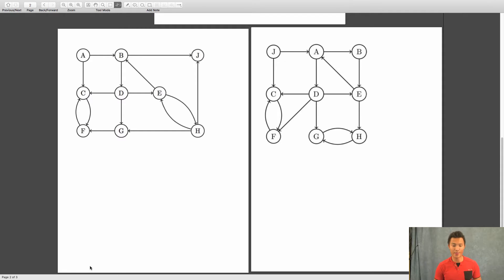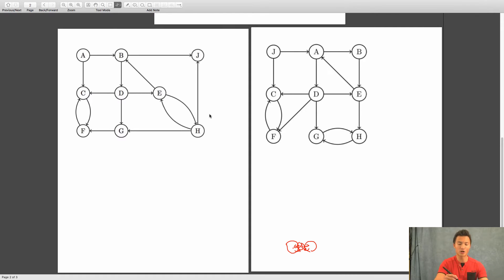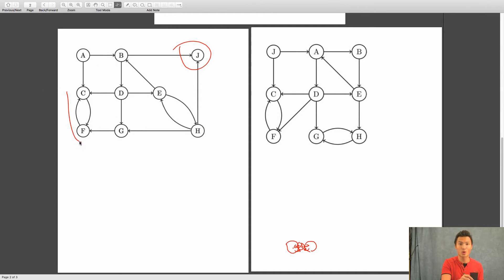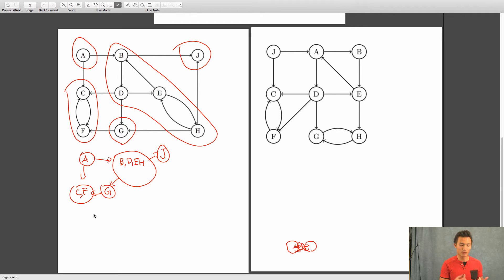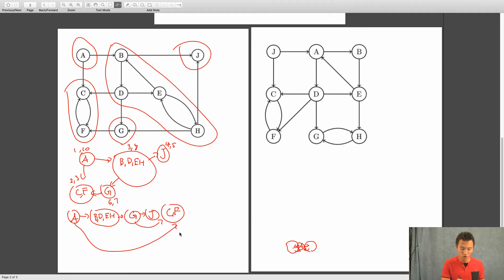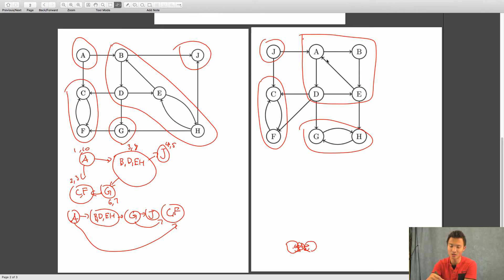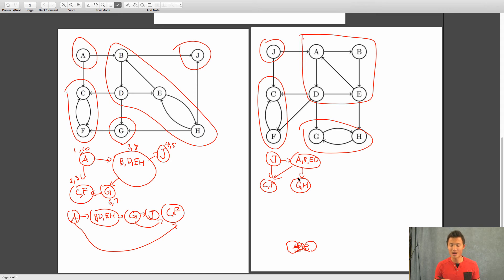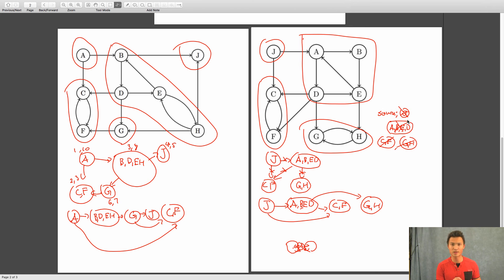Strongly Connected Components Tutorial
Walkthrough on strongly connected components, directed acyclic graphs, topological sorting.